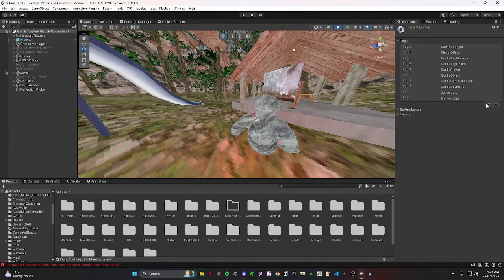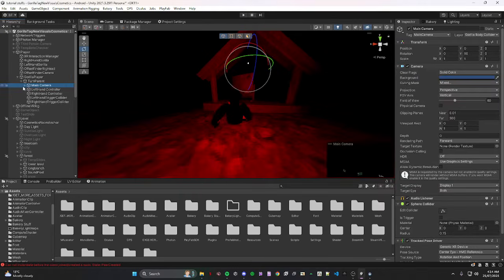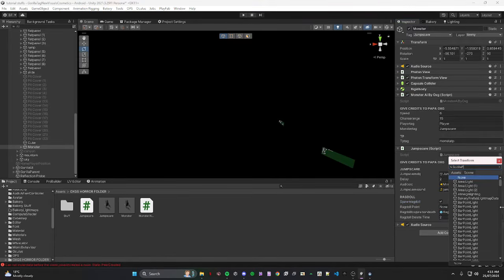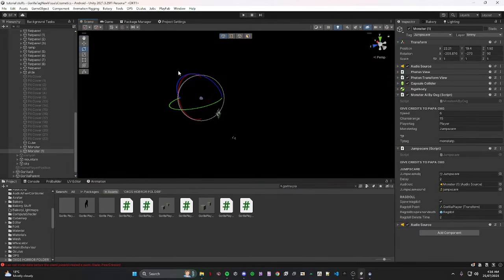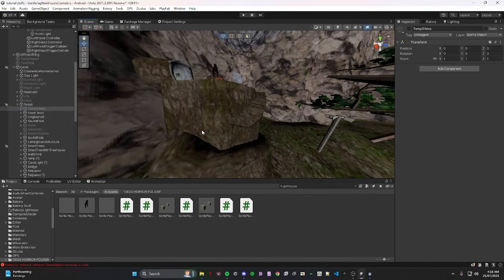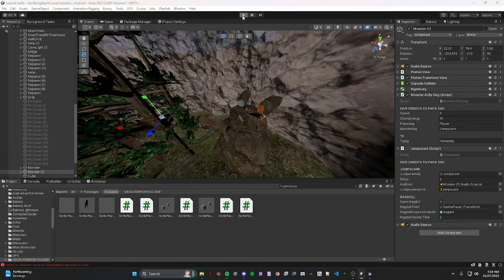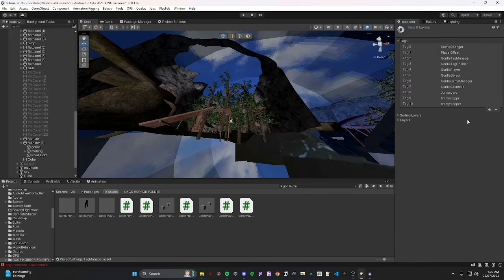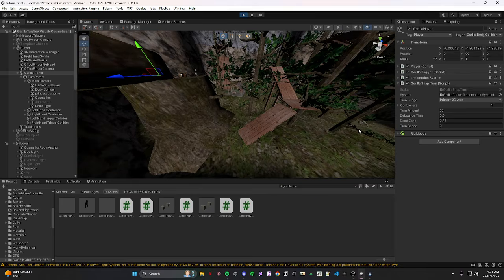How To Make A Gorilla Tag Horror Game / Add Horror To Your Gorilla Tag Copy